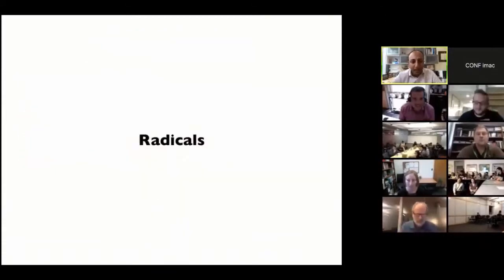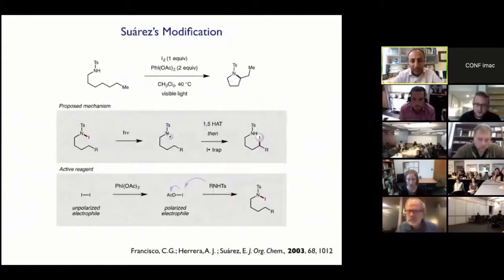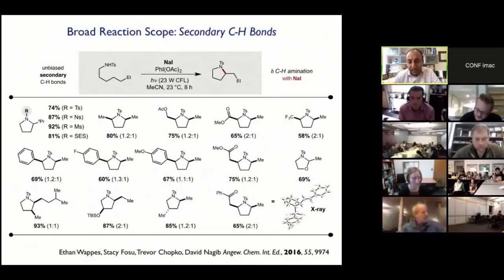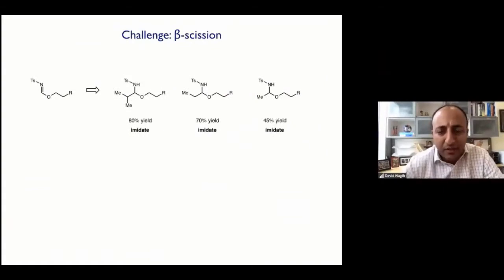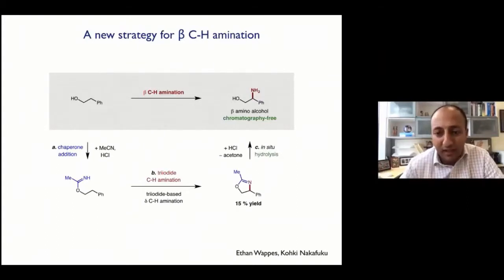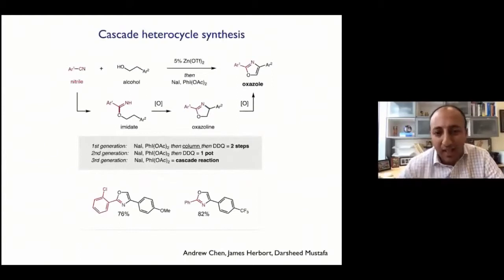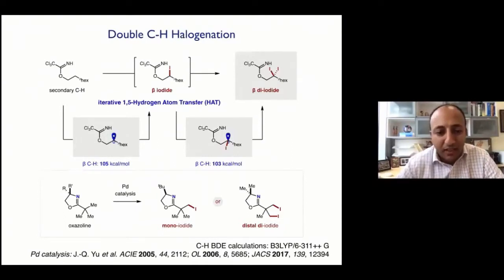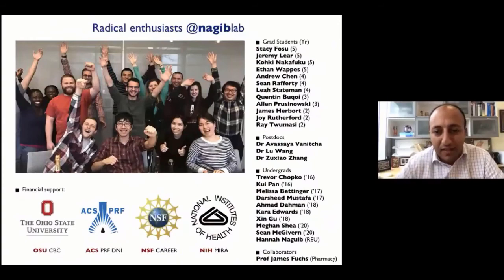CCHF VS 11.1 - Prof. David Nagib | C–H Functionalization via Radical Relay Chaperones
In this video Prof. David Nagib from the Ohio State University presents on C–H Functionalization via radical relay chaperones